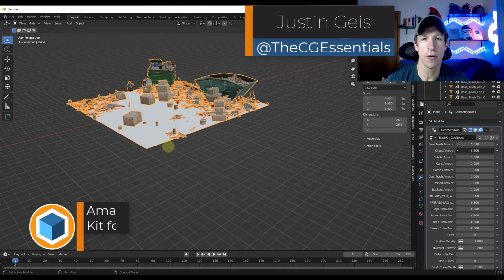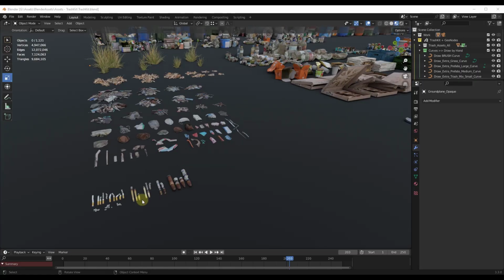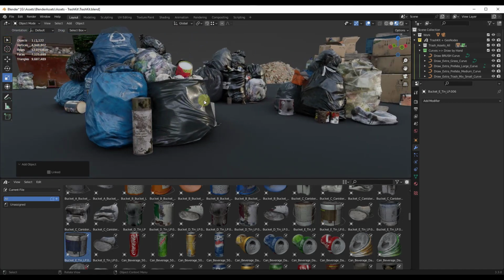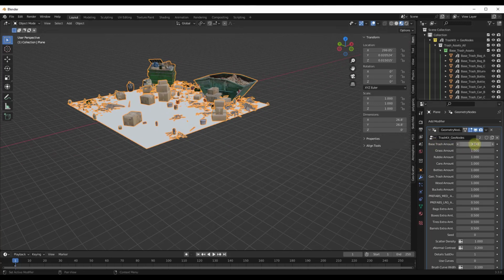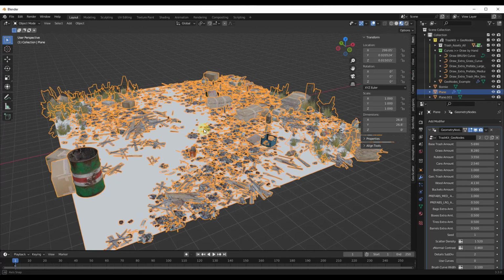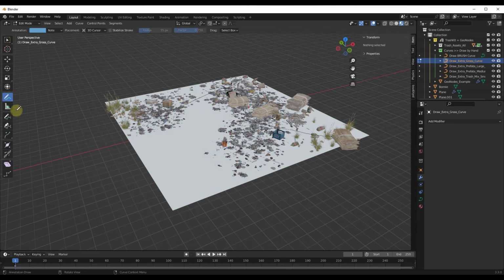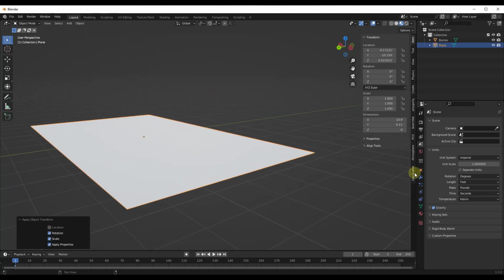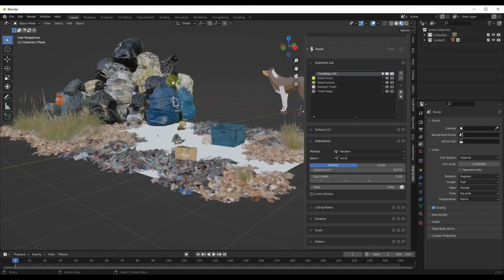These Assets are GARBAGE! (TrashKit Review)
In this video, we check out TrashKit - a brand new asset library containing an amazing collection of Trash and Garbage related models!

*Note - I did receive a free copy of this asset pack from the developer. I was not paid to create this video

TIMESTAMPS
0:00 - Introduction
0:11 - What is Trash Kit and where to find it
1:09 - Trash Kit Asset inspection
1:50 - Using Trash Kit with the Asset Browser
2:40 - How to use the Trash Kit geometry node tool
5:08 - Using curves to place Trash Kit assets
6:49 - Using Scatter and Scatter Packs to place Trash biomes
8:00 - Adjusting trash placement with Scatter